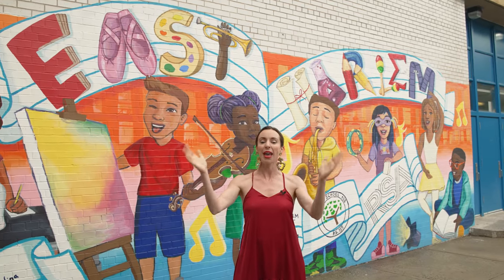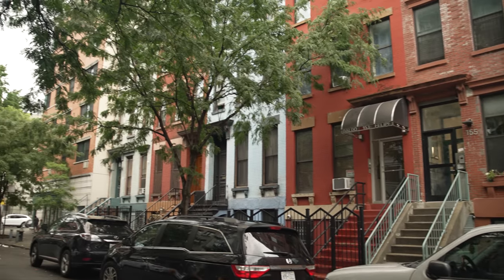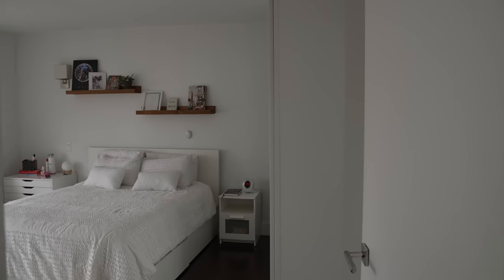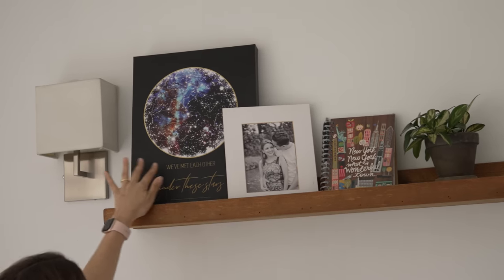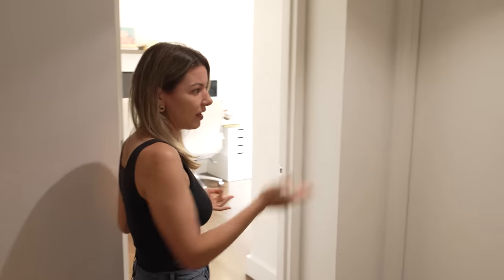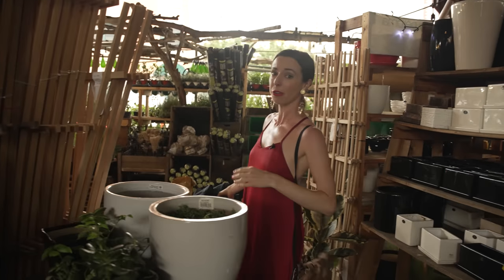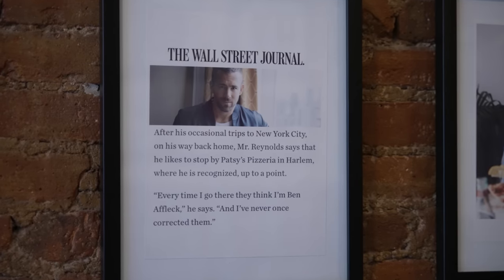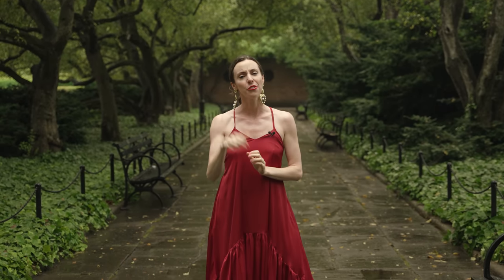Living in Harlem | $2,800 apartment tour and neighborhood guide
Thank you @laura_peruchi for showing me around your neighborhood!

Laura takes us into her East Harlem apartment ($2,800 2bd/2br) and shares her favorite places to eat, see, and shop in the area.

Chapters:
00:00 - Welcome to my new series!
00:48 - Super Nice Coffee and Bakery
1:20 - $2,800 apartment - living room
3:16 - Bedroom
3:46 - The reality of having a dog in NYC
5:21 - Kitchen
6:42 - The office
7:45 - Travel guide - Amazing plant store
8:19 - Patsy's Pizza
9:10 - Upper Central Park
10:19 - Harlem Meer
11:07 - East River Plaza